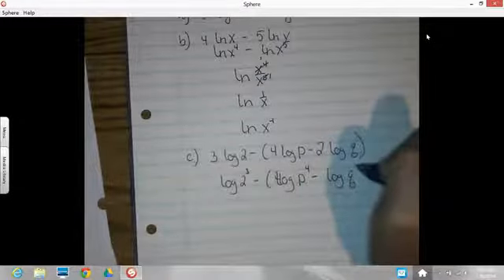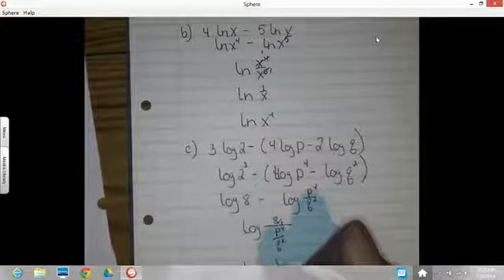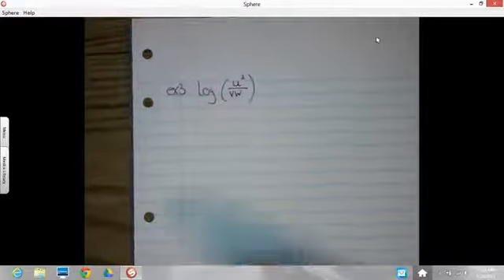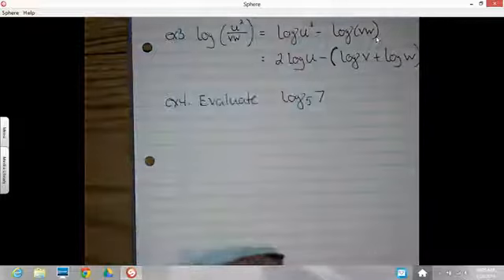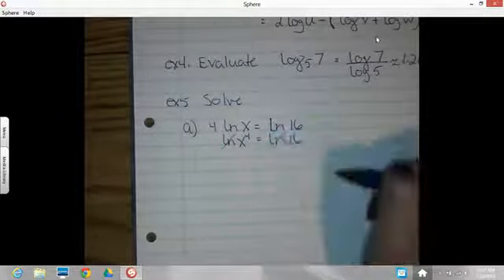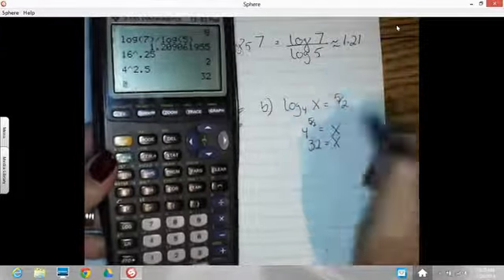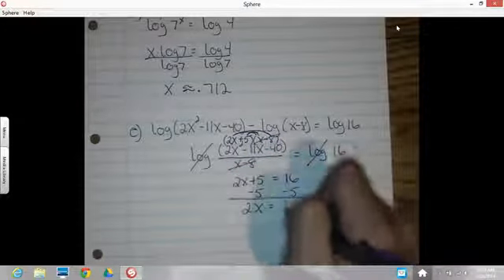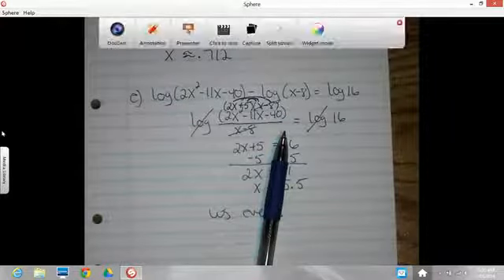C logs 2